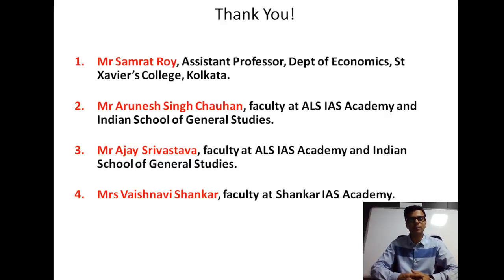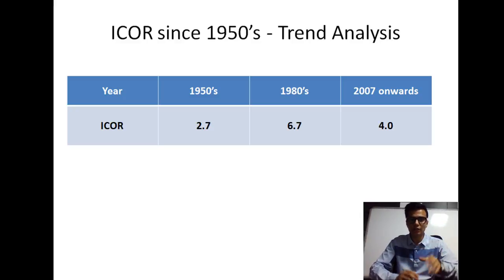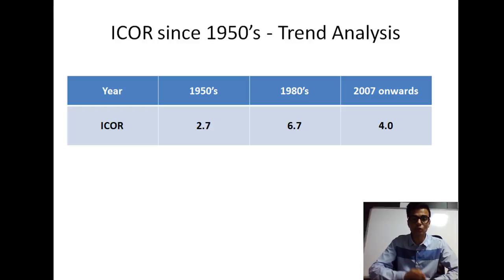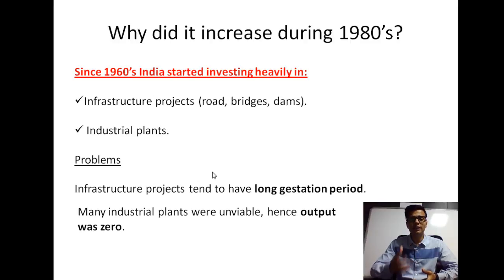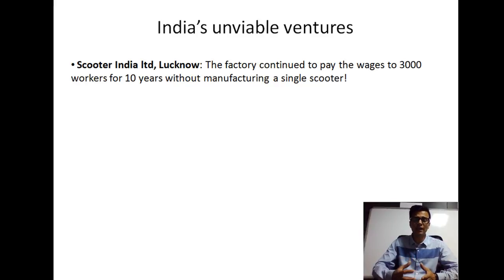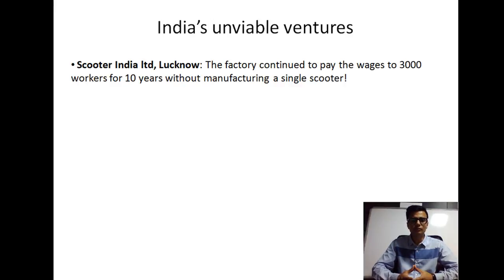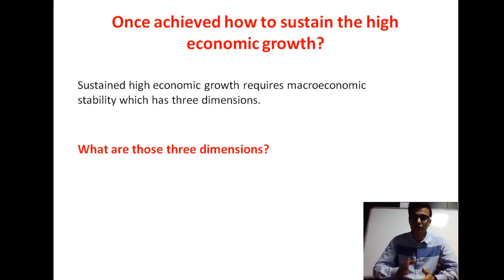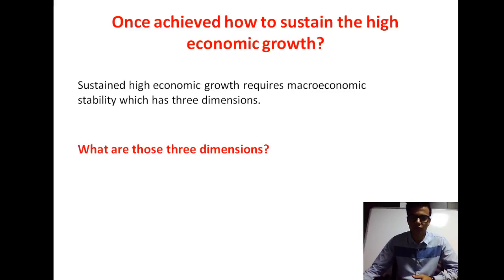#4 India's ICOR since 1950s~ trend analysis (HD)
This is the fourth video under the series "Indian Economy".

In the previous session, we discussed the parameters to be considered while forecasting a country’s future economic growth.
Today, we will analyze India’s incremental capital output ratio (ICOR) since 1950’s.